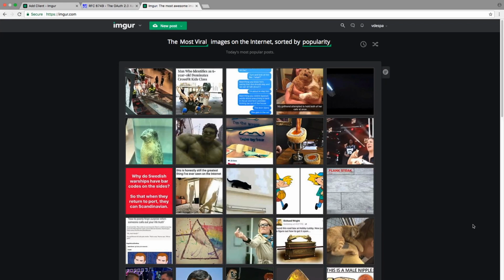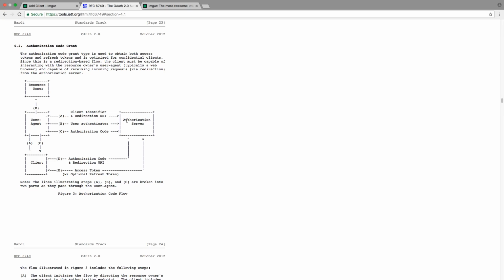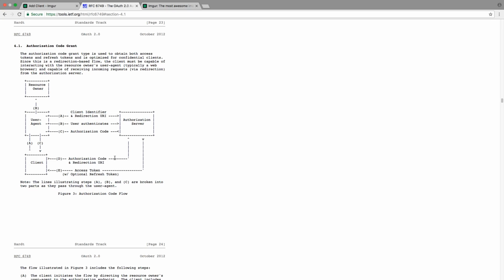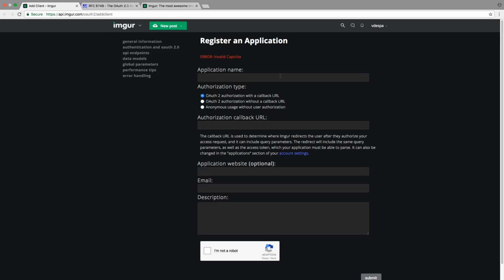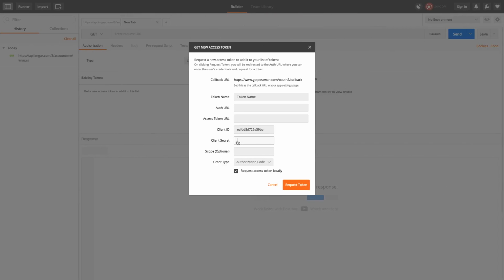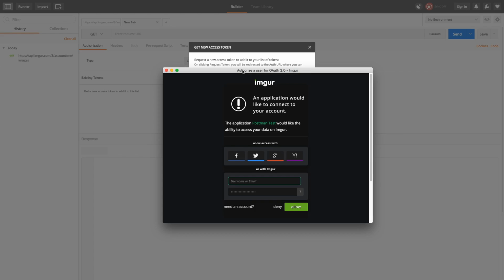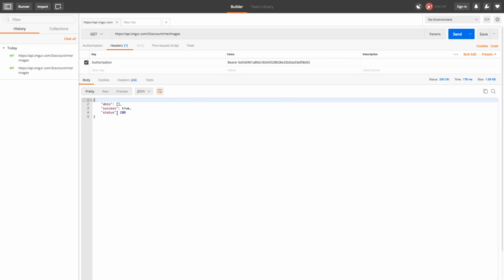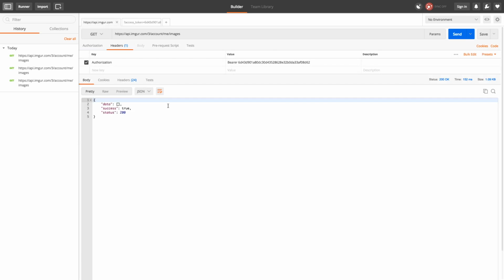Testing OAuth2 Authorization Flow with Postman (Authorization Code Grant)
In this tutorial, I will you how you can test the OAuth 2.0 Authorization Code Grant using Postman.

You can also use

// I  H A V E  A  Q U E S T I O N!

// I  H A V E  A  V I D E O  I D E A

// IMPRINT